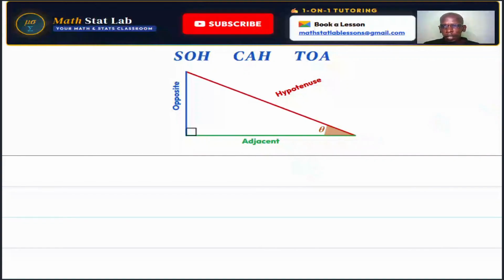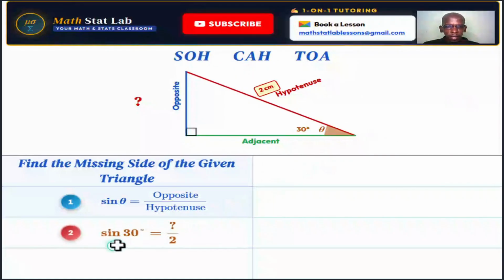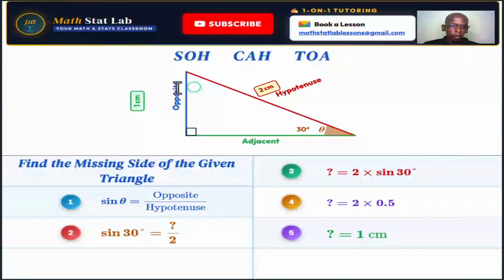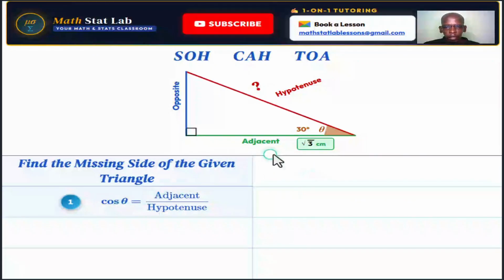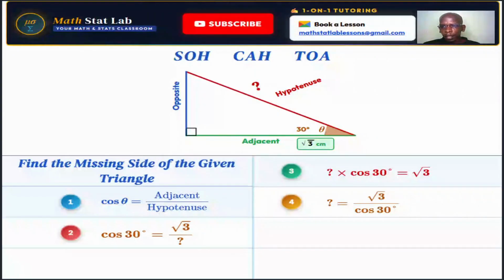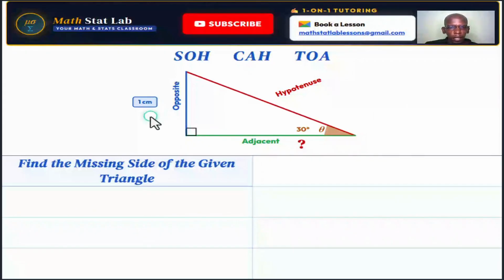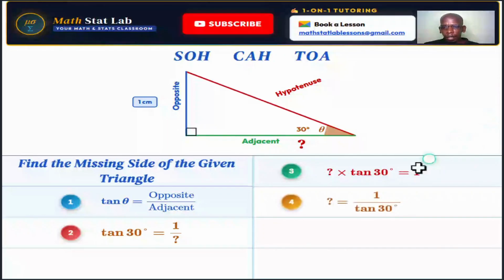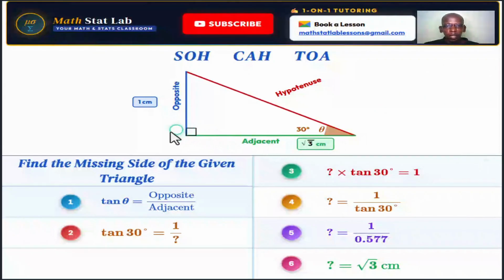SOHCAHTOA: Finding Every Missing Side in Right Triangles - GCSE Maths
SOHCAHTOA Finding Missing Sides of a Right-Angled Triangle – GCSE Maths Step by Step Full Lesson

Struggling to find the missing side of a right-angled triangle? In this GCSE Maths
lesson, we break down SOHCAHTOA step by step so you can confidently find any missing
side using Sine, Cosine, and Tangent ratios — with fully worked examples from start to finish.

What you will learn:
- What SOHCAHTOA stands for and how to remember it instantly
- How to label the Opposite, Adjacent, and Hypotenuse on any right-angled triangle
- How to choose the correct trig ratio: Sin, Cos, or Tan
- How to set up and solve for the missing side of a right-angled triangle, step by step
- Common mistakes to avoid when using SOHCAHTOA in your GCSE Maths exam

This GCSE Maths lesson is ideal for Key Stage 4 students, anyone revising for their
GCSE Maths exam, or learners who want to understand SOHCAHTOA from scratch. Whether
you are seeing this topic for the first time or need a clear step-by-step refresher,
this full lesson will make finding missing sides straightforward and easy.

find this video — and let us know if you have any questions!